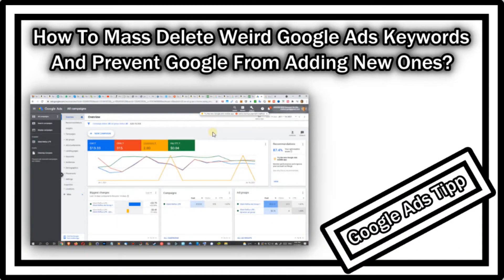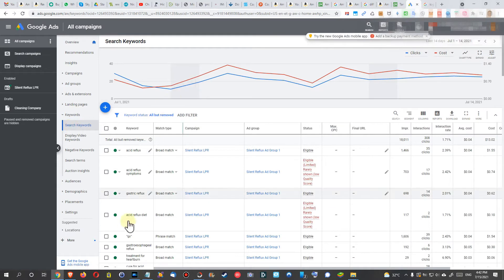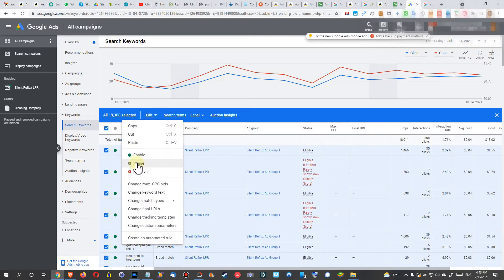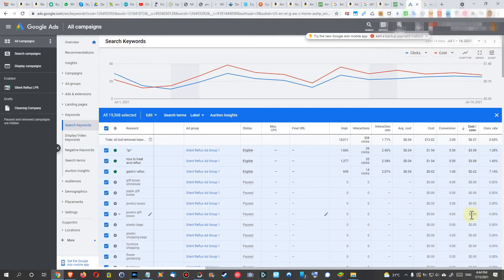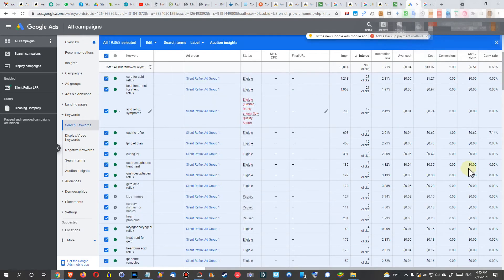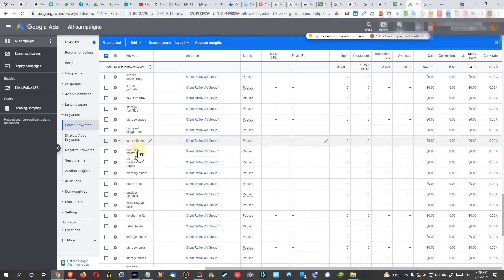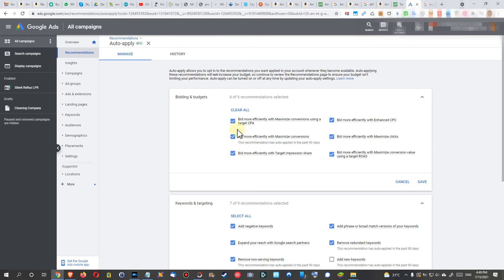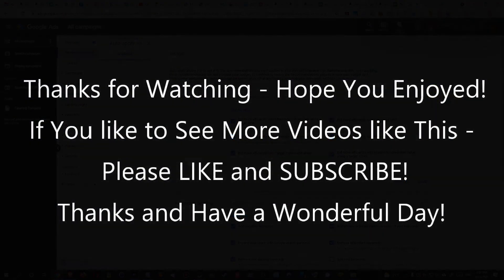How To Remove All Not Needed Keywords From Google Ads And Prevent From Automatically Adding New Ones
How To Remove All Not Needed Keywords From Google Ads And Prevent From Automatically Adding New Ones? I've had a huge problem with my Google Ads performance recently and so I tried to figure out, what went wrong and when I checked my Google Ads keywords, I found that Google added 19000 (!) keywords to my ad campaign and most of them had nothing to do with my business - not even close. So I tried to find the best way to get red of the nonsense keywords and bring only back the ones I needed and also made sure, that they won't add these silly words any more ... So here's how I did it. Watch and see.